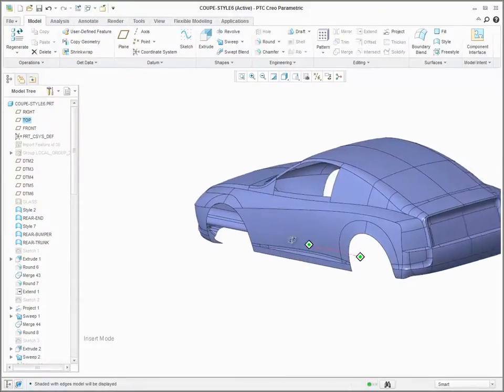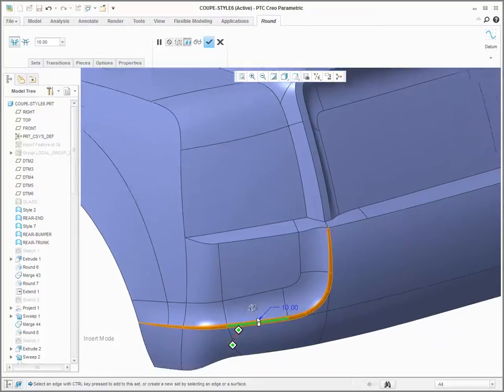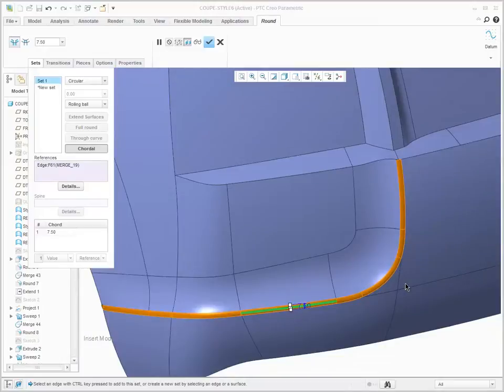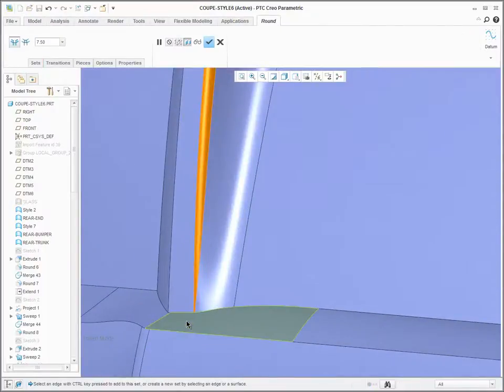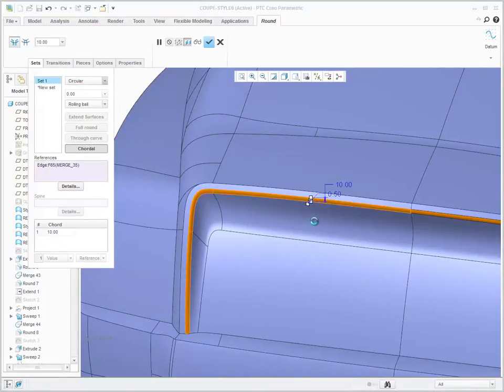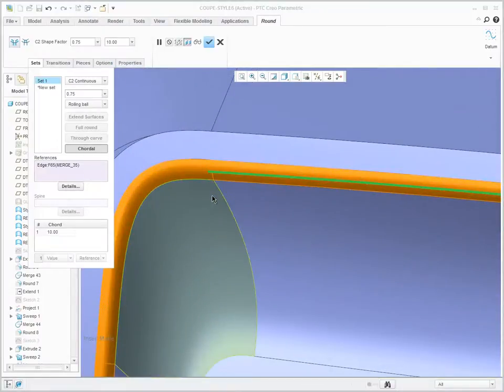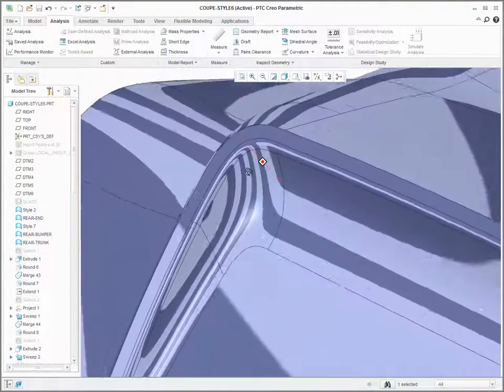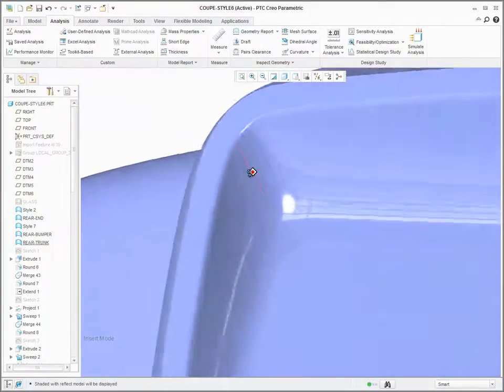Chordal Rounds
There is support for Chordal or constant-width rounds. For example, if you apply a round to the edge of the rear bumper in a model, you can see the transitions of the ends of the rounds blend towards triangular patches. Inside the round user interface click Chordal. Then, when changing the value of the round, you can see that the round maintains its constant width. You can add another round. The transition blends to a three–sided patch or point. Clicking Chordal results in a constant-width round. If you like, you can also select C2 Continuous to change this round to be curvature continuous. Changing the shape factor alters the cross-sectional shape of the round. If you click Analysis ▶ Reflection to apply a reflection analysis onto the geometry, you can see how cleanly the reflection lines transition across the patch structure. When you click Shading With Reflections, you can see clean reflections and highlights on the model.